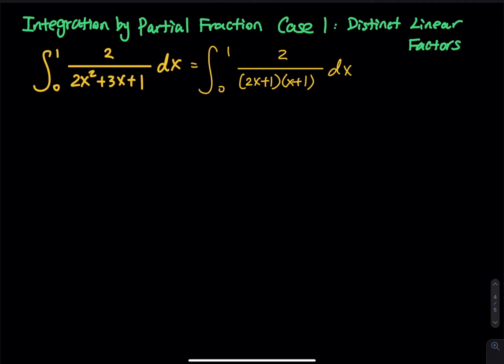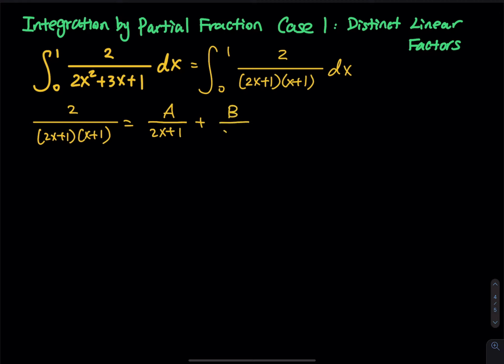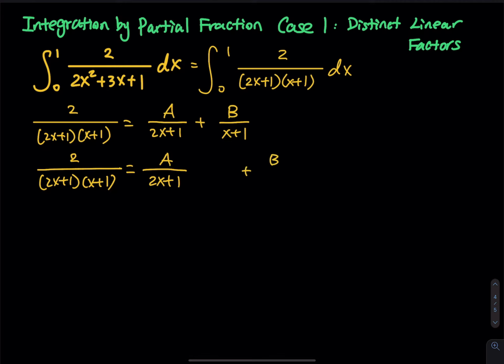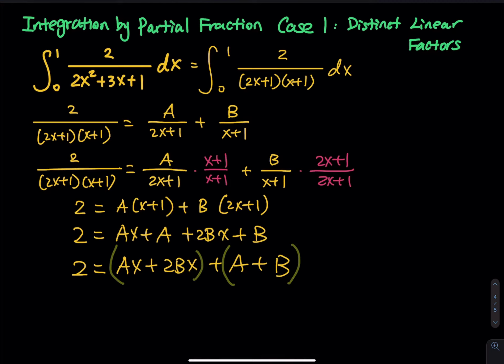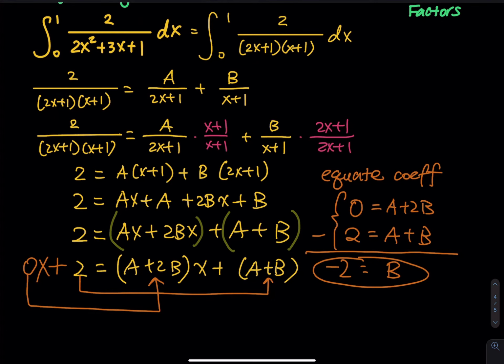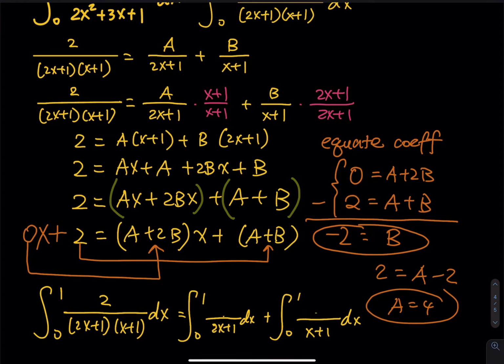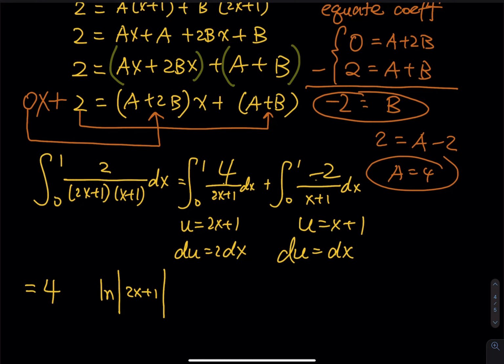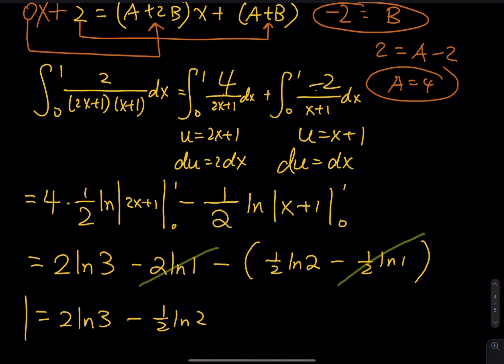7.4 Part 2/10: Integration by Partial Fractions Case 1: Distinct Linear Factors | Integral Calculus